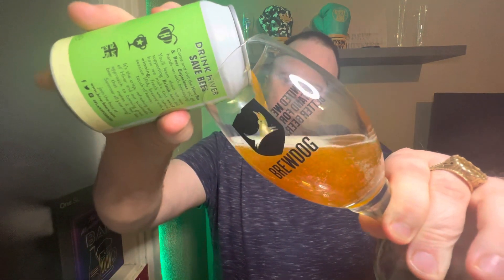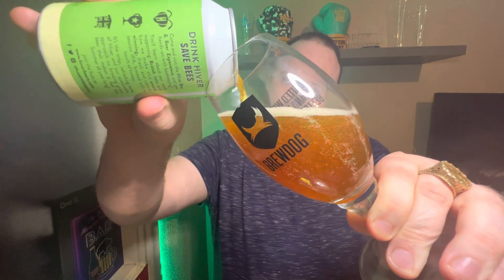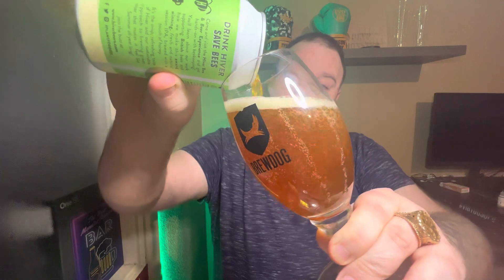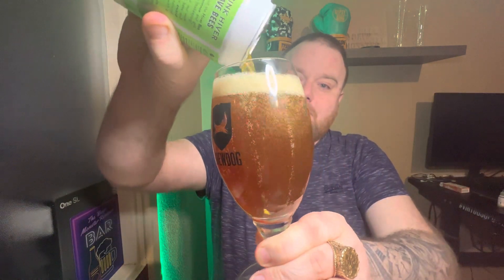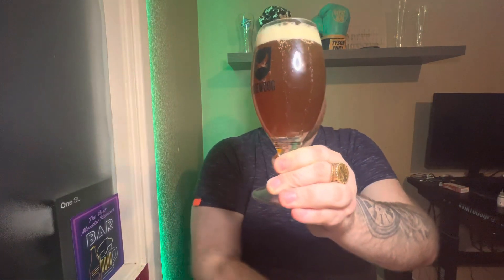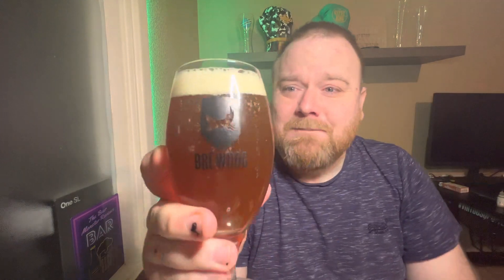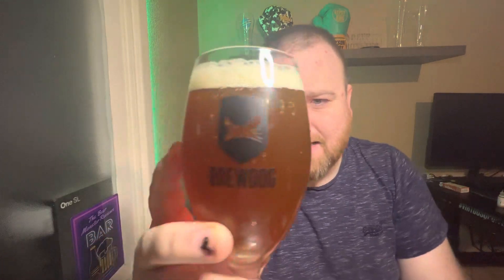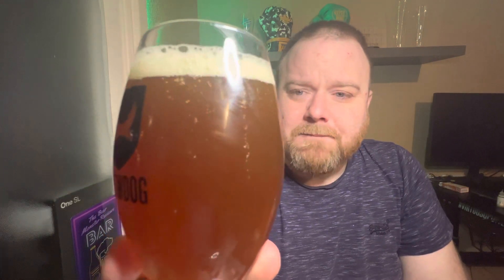Hiver |4.9%| Fresh Natural Session IPA Craft Beer Review!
Hiver review
Hiver session ipa
Hiver session ipa review
Hiver fresh natural
Hiver fresh natural ipa
Hiver fresh natural ipa review
craft beer
Hiver fresh natural review
british craft beer review
hiver beer
hiver beers
hiver honey beer
hiver honey ale
sainsbury's craft beer
sainsbury's craft beer review
british beer
sainsbury's hiver session ipa
hiver ale
Beer reviews